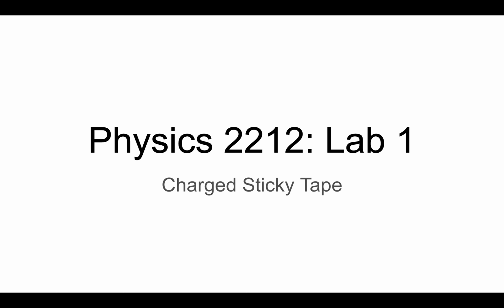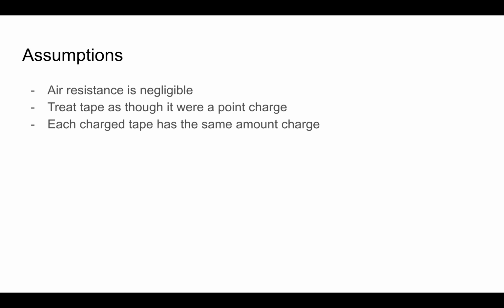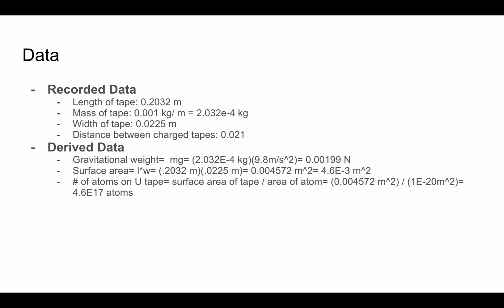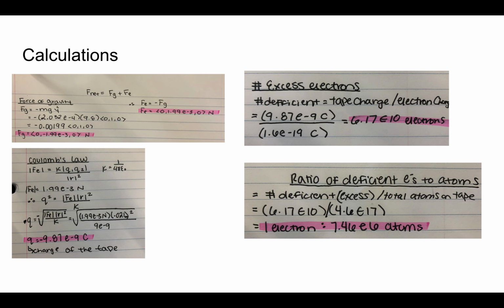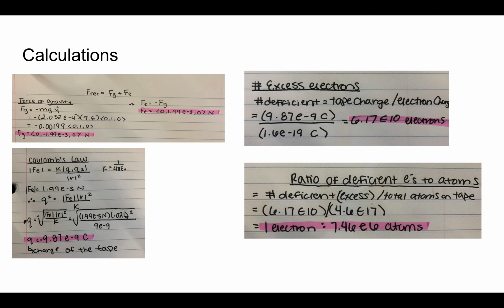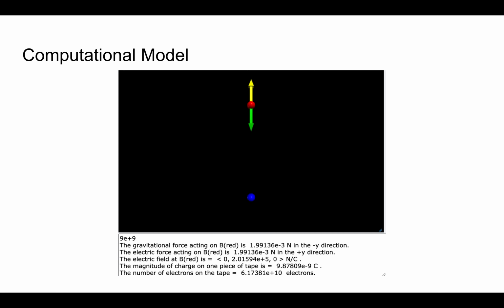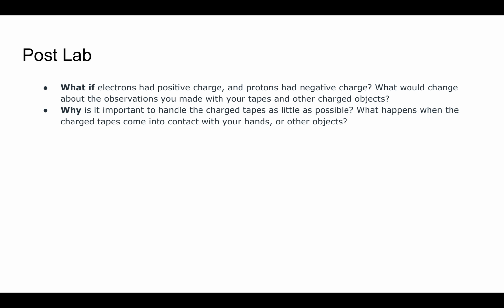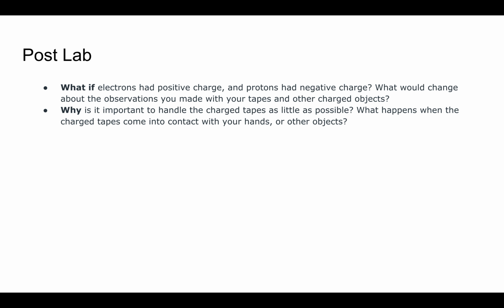physics 2 lab 1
charged tape